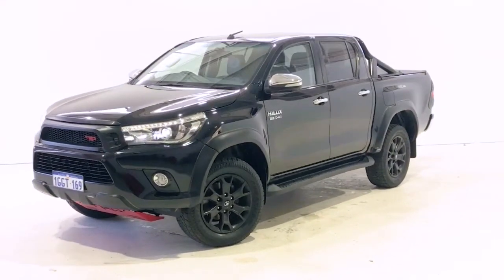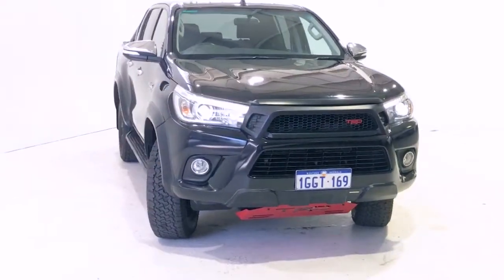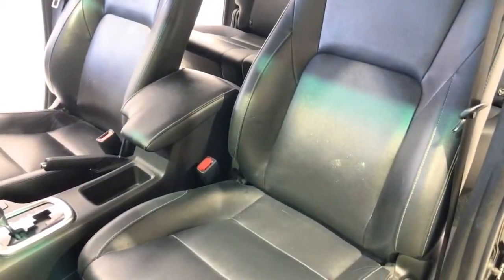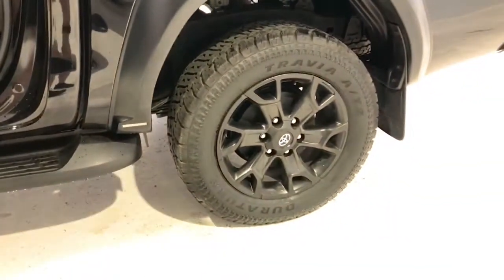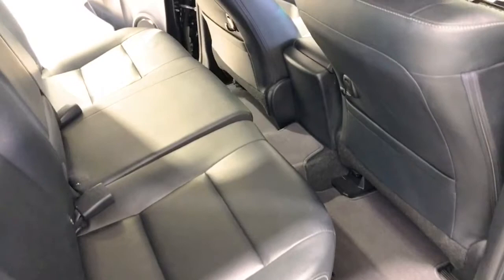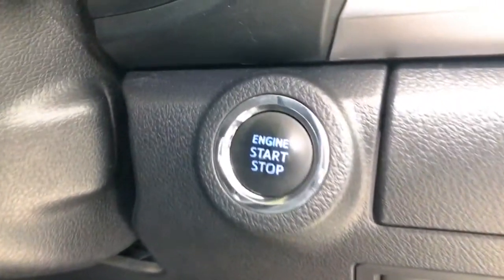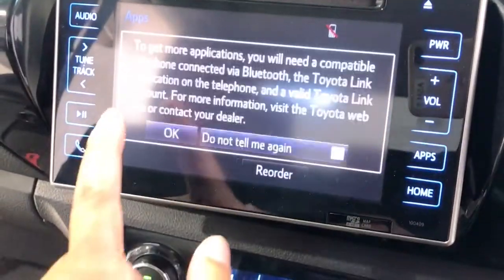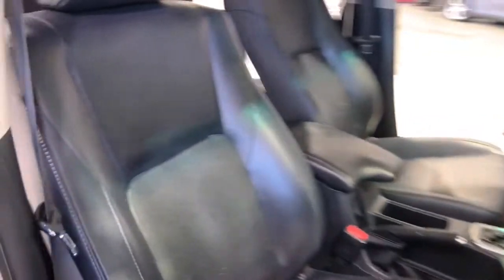2017 TOYOTA HILUX Myaree, Fremantle, Booragoon, Kardinya, Palmyra, WA 11004730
Black New 2017 TOYOTA HILUX available in Myaree, Western Australia. Servicing the Fremantle, Booragoon, Kardinya, Palmyra, WA area.

Melville Hyundai
170 Leach Hwy